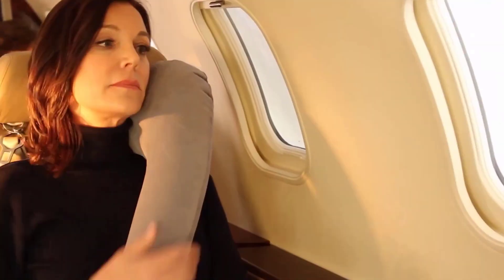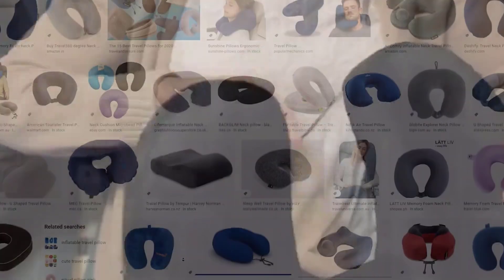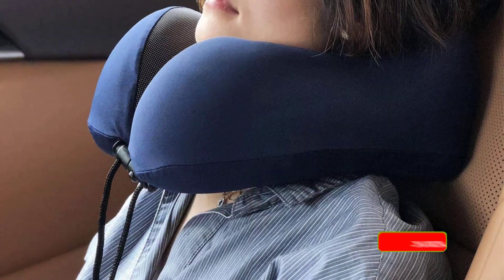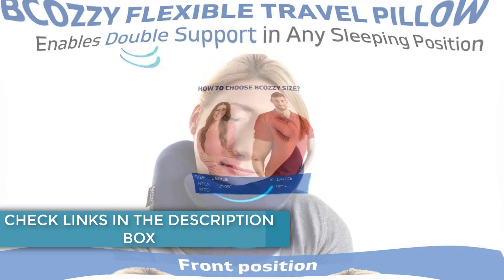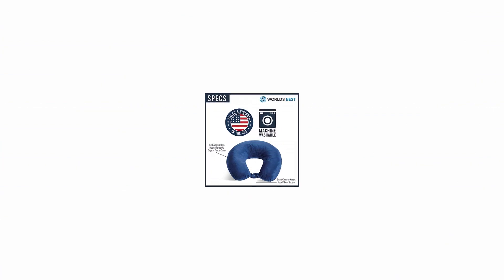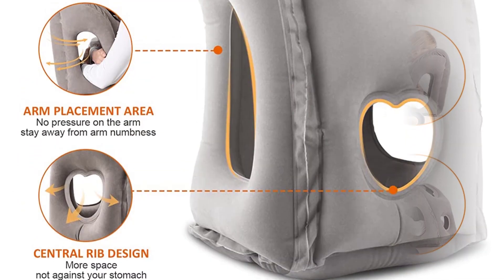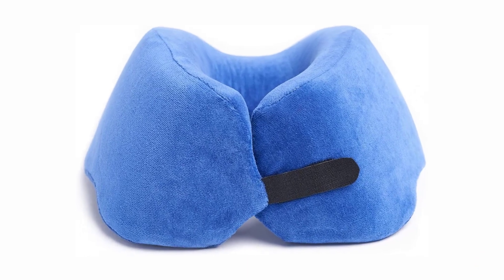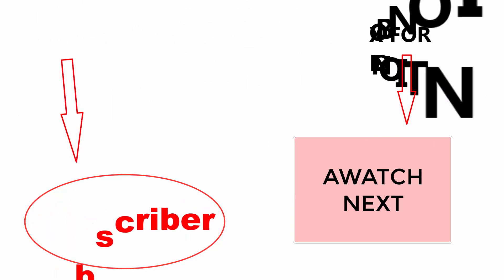Best neck pillow On Amazon / Top 5 Product ( Reviewed & Tested )